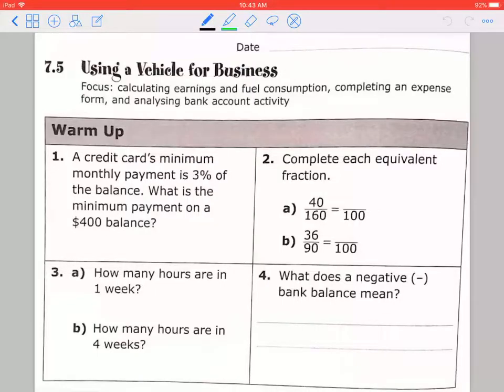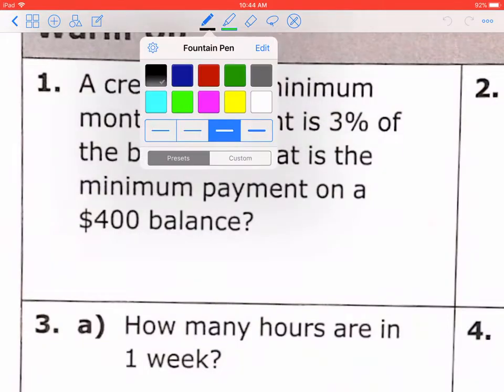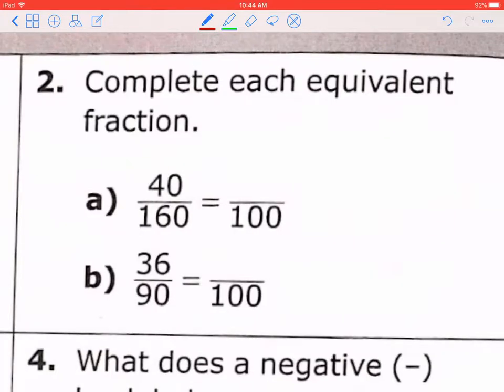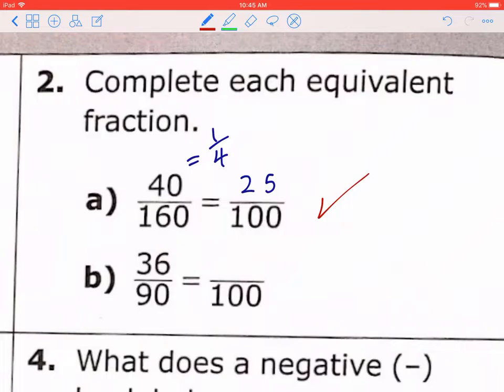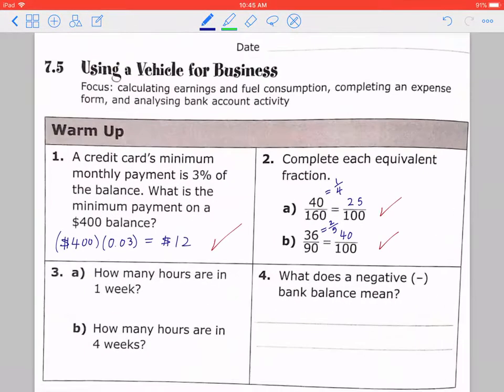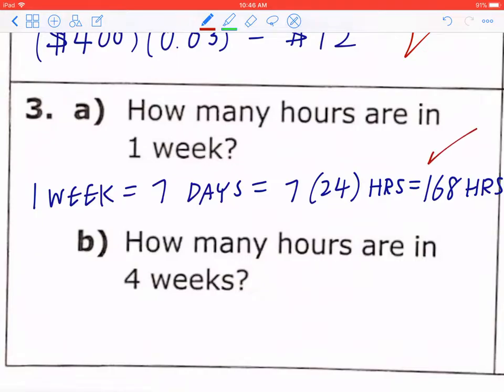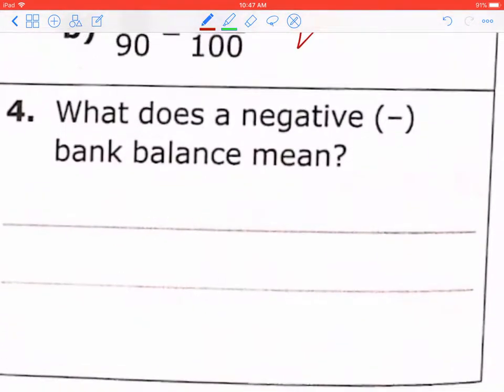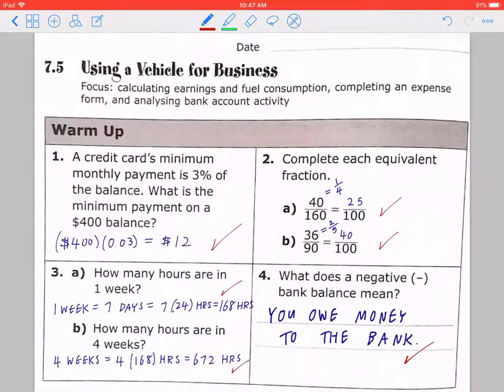Grade 11 Math for Work and Everyday Life: 7.5 - Using a Vehicle for Business